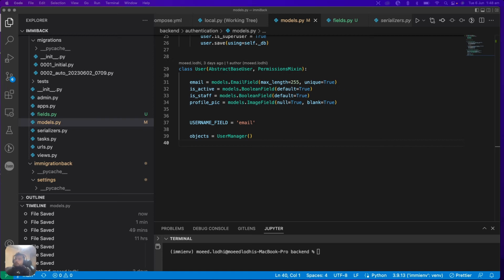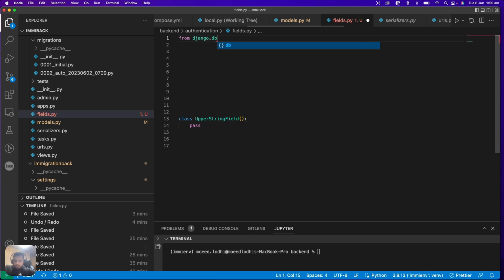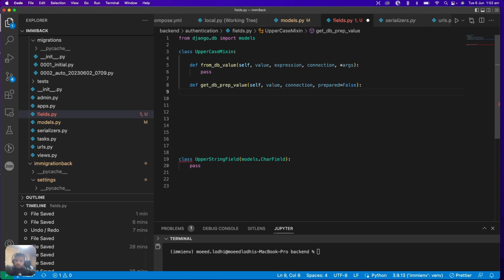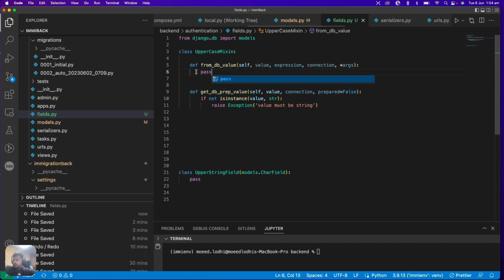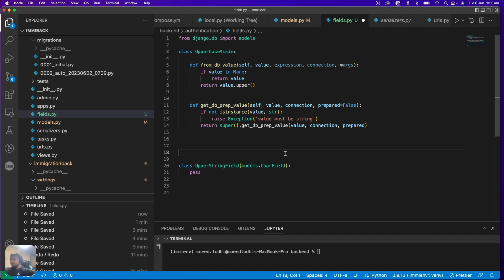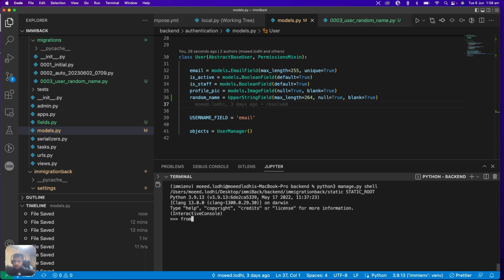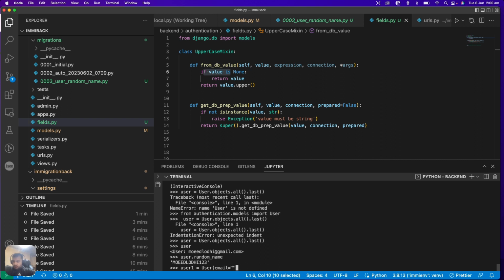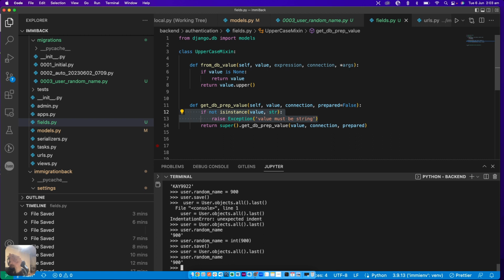How to create a custom model field in Django.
Create a custom model field in Django.